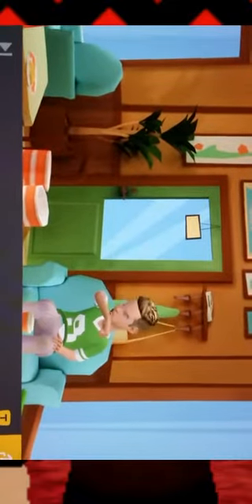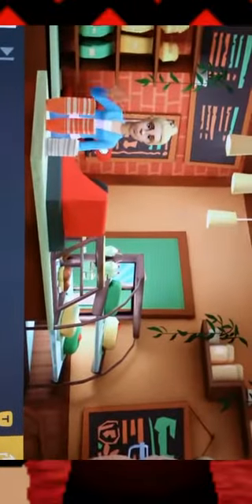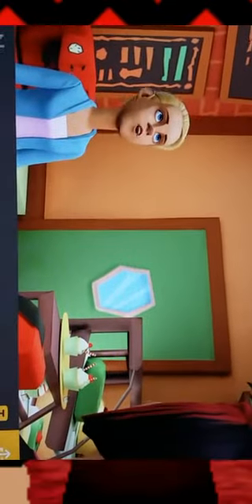My new plotagon animation